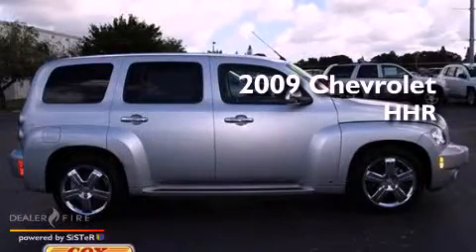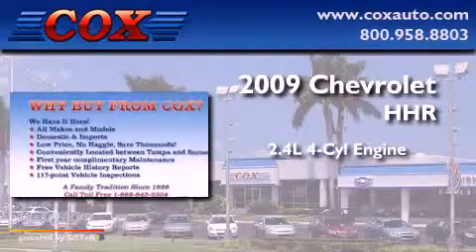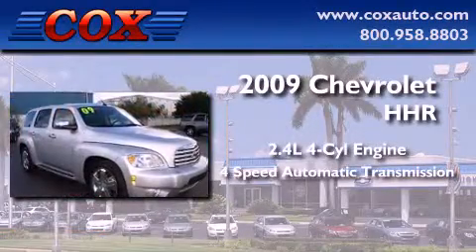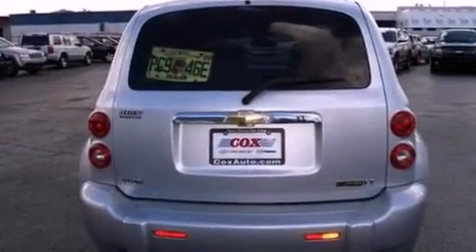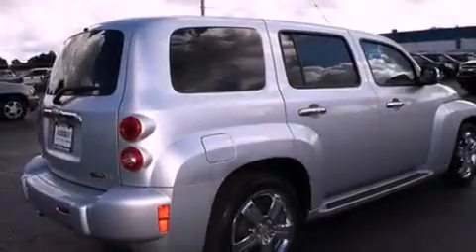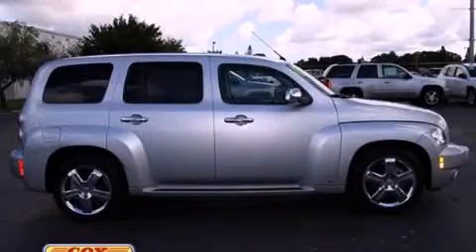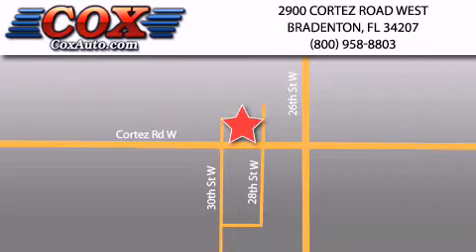2009 Chevrolet HHR Bradenton FL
Year : 2009

 Make : Chevrolet

 Model : HHR

 Engine : gas i4 2.4l/146

 Trans . : automatic

 Exterior : silver

 Miles : 35,279

 Interior : gray

 Cox Automotive

 2900 Cortez Road West

 2009 Chevrolet HHR Bradenton FL